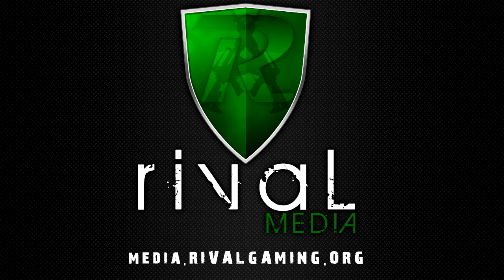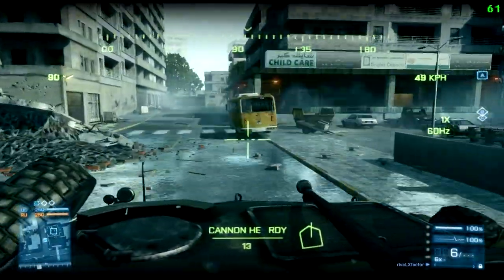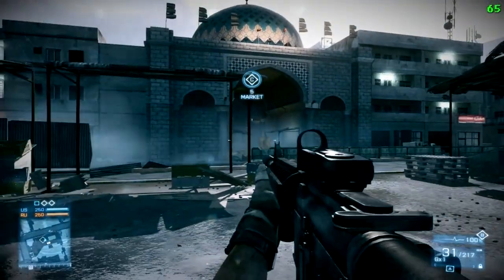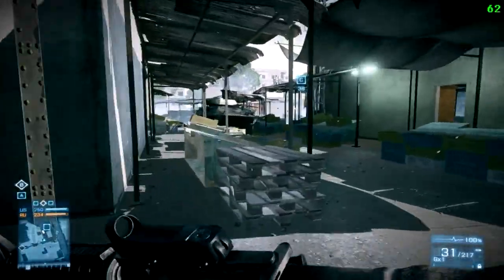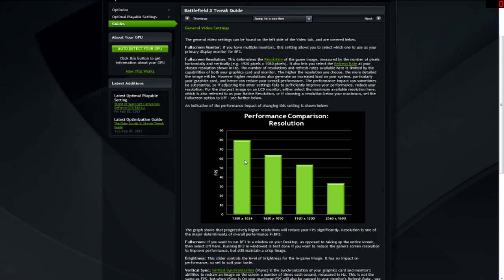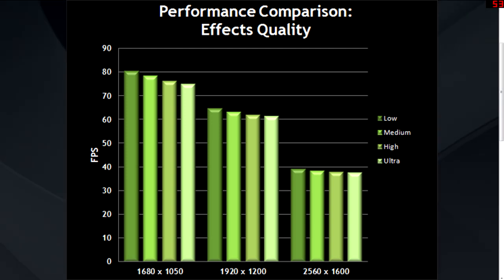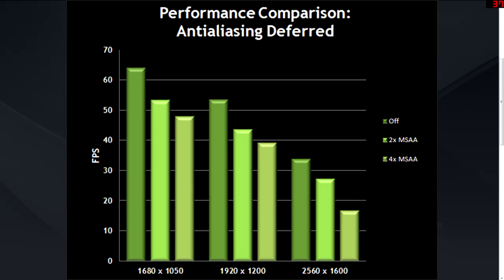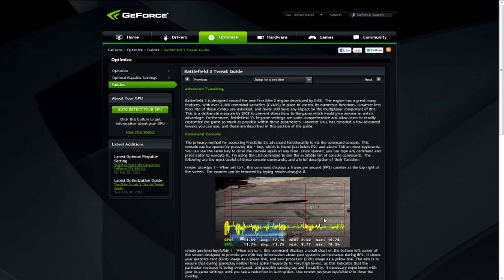How to increase your frames per second in Battlefield 3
Do you know your frames? Do you think your game runs sluggish or laggy? Are you hitting at least 60 frames? Type "render.drawfps 1" into the console command and we will go from there!

To reach your potential you need to have good to great frames on top of all of the other factors.  Without great frames you will never have a great shot and you will always feel one step behind.This guide is a way to adjust game settings so that you increase your frames to a higher level.  Remember 60 plus is what we need to achieve this!

This was filmed using my old rig which is a GTX 460 and AMD Q4 955 running at 3.4ghz.  This card is basically well below the recommended type for Bf3 but with some tweaking you can make it work great for this game and did I mention the card only costs 139 dollars or less now?

Do you need to upgrade?  This site also provides benchmarks for BF3 for a lot of different cards.  You can see where your card is about to stackup before you buy it! Just type battlefield 3 into the search box and viola!

Spend some time reading over this info.  This is a great site with a ton of in depth information and DO NOT FORGET  the performance overlay function to figure where your bottleneck is at.